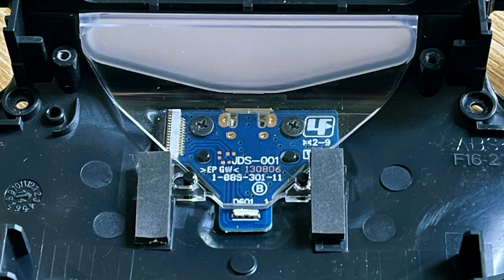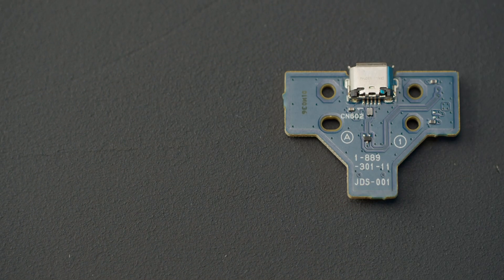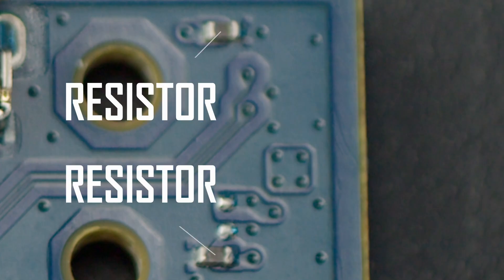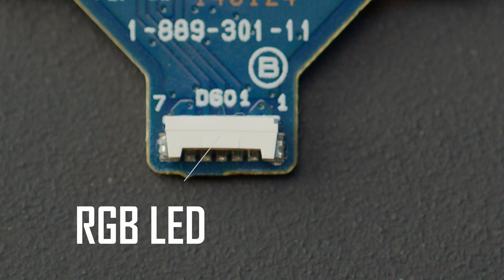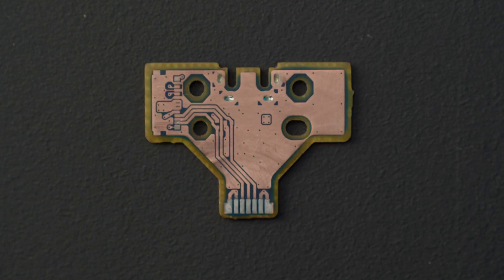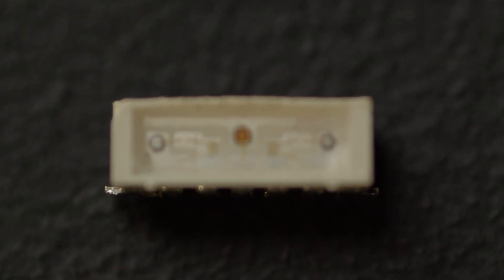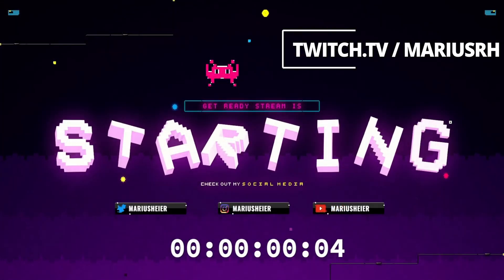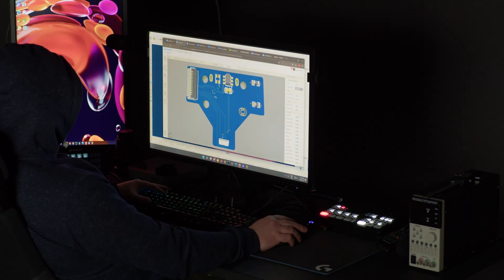USB-C PS4 1 generation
[NEWS May 2022]
Made some new boards that i will start to sell.

USB-C connector circuit board for PS4 first generation controller  JDS-001